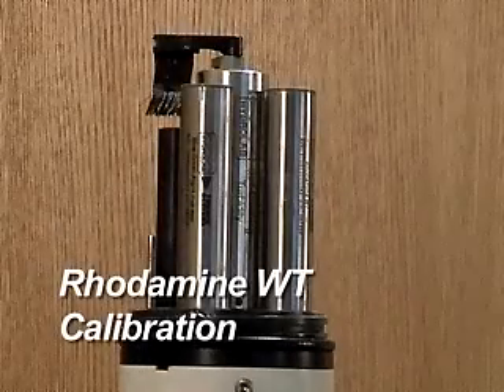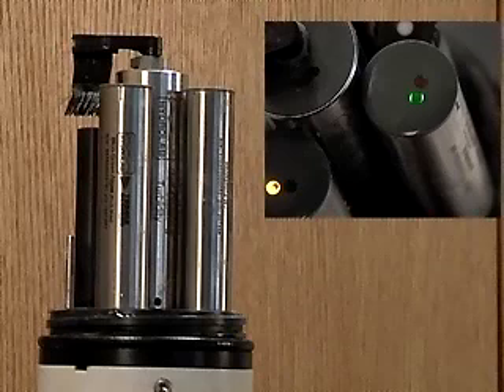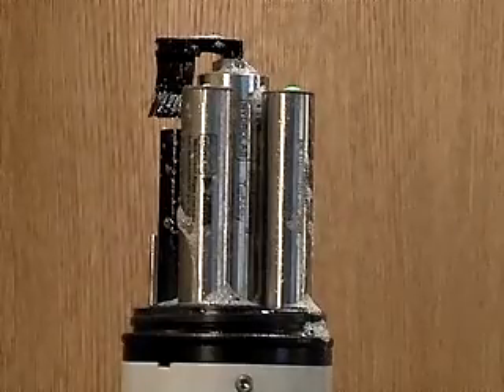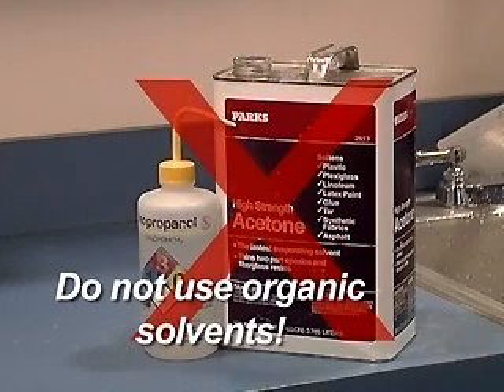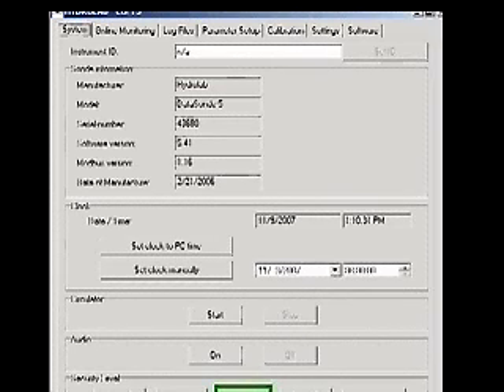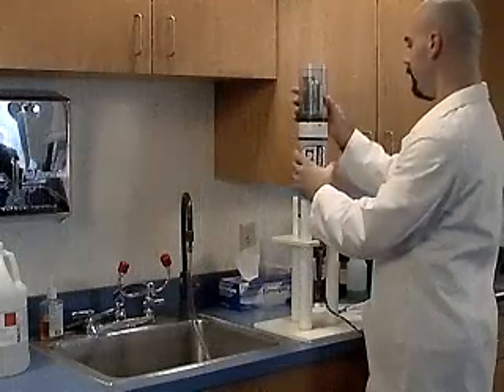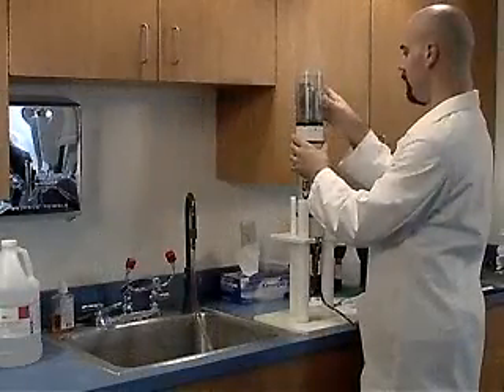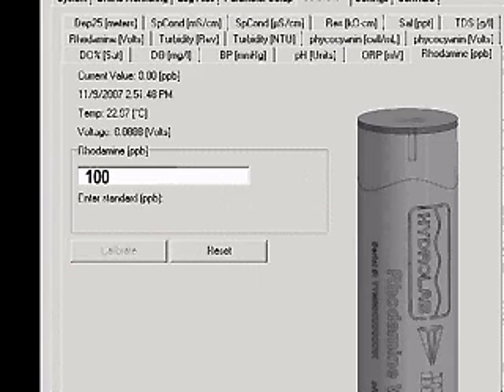Rhodamine WT Sensor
Maintenance and calibration information for the Rhodamine WT fluorometer from Turner Designs.